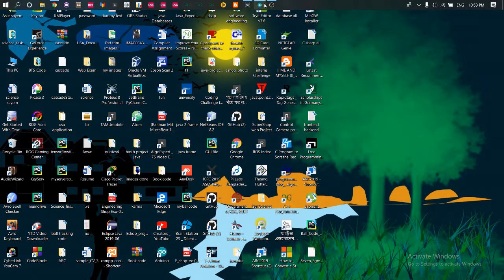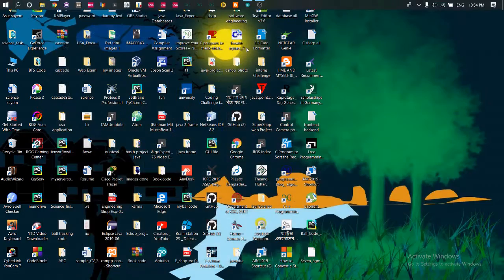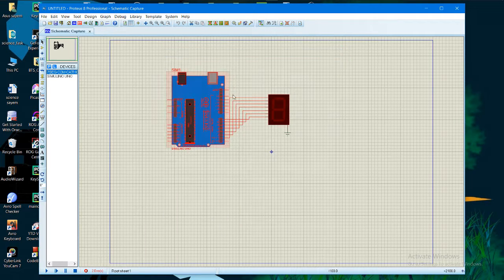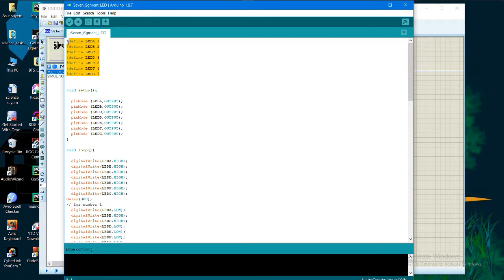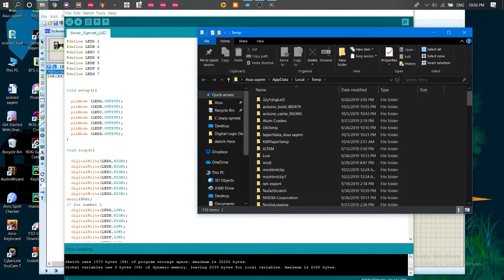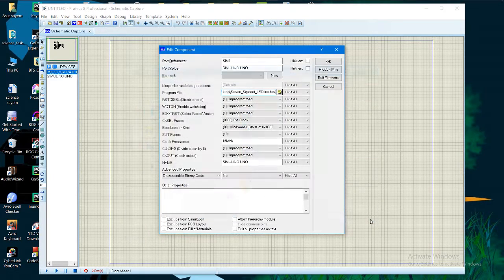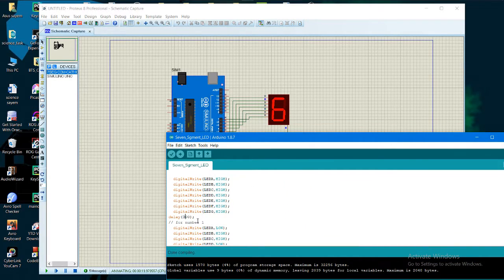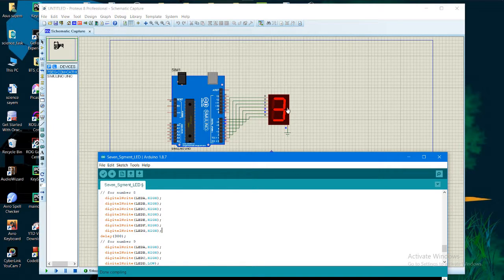Seven Segment LED Using Proteus| Compile And Run to See The Output From Arduino Uno Hex File